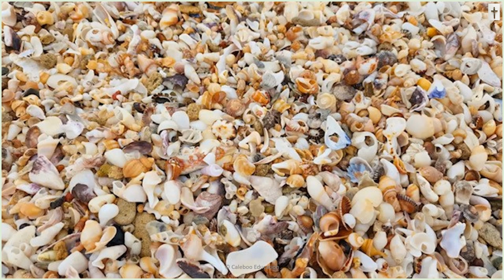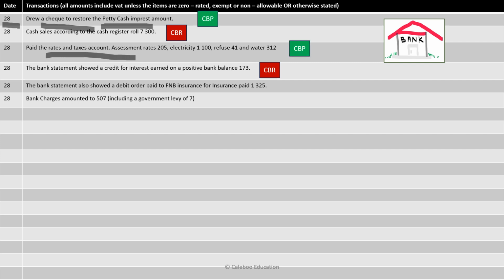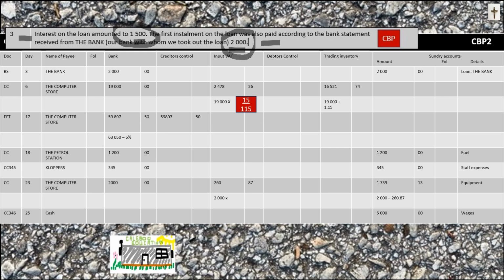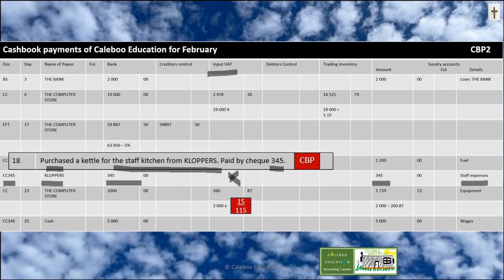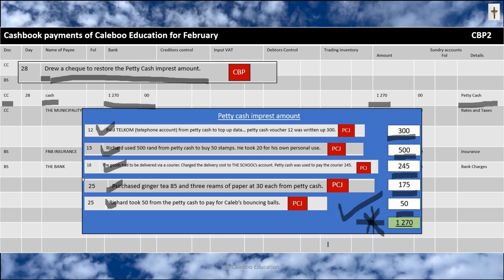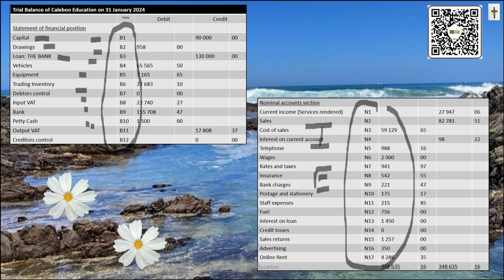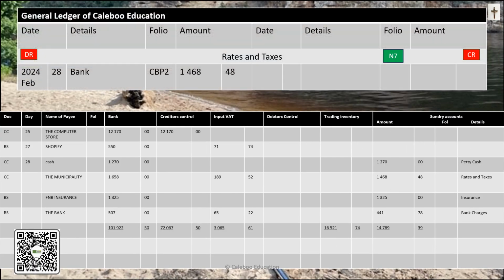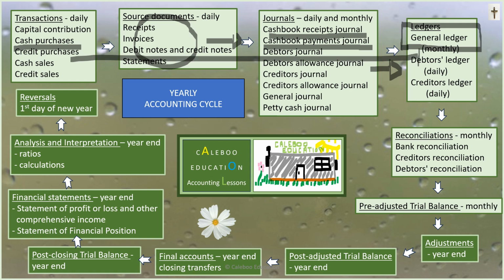19 Accounting 1A - Cashbook Payments (CBP) or Cash Payments Journal (CPJ)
This long video thoroughly demonstrates how to draw up the cashbook payments journal (CBP) from the relevant source documents to the journal to the General Ledger. You can use the timestamps below to skip to different chapters.
You can click the link below to complete a task on the video to reinforce your recently acquired knowledge.
00:00 Introduction
0:40 Bookkeeping cycle
2:35 Typical CBP transactions
3:55 Documents used to record cash payments
7:18 Transactions
14:55 Source documents
21:24 CBP column headings
25:33 Loan instalment paid
27:39 Paid for stock cash
31:02 Paid creditor and received settlement discount
36:49 Paid for petrol - zero-rated item
38:25 Staff expense - non-allowable item
40:55 Bought equipment
44:56 Paid creditor outstanding amount owing
47:48 Debit order
49:42 Imprest petty cash
51:20 Calculation of imprest amount
54:20 Rates and taxes and VAT
57:12 Debit order
58:27 Bank charges
1:03:47 Trial balance
1:07:50 General Ledger
1:30:11 Summary